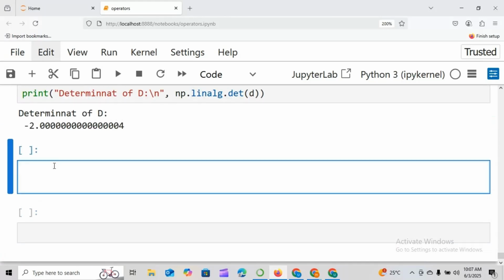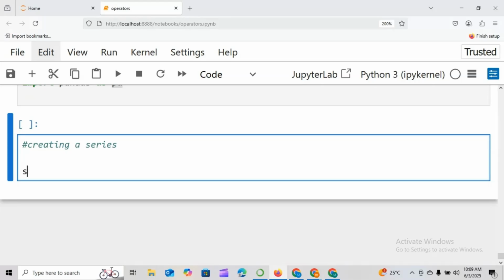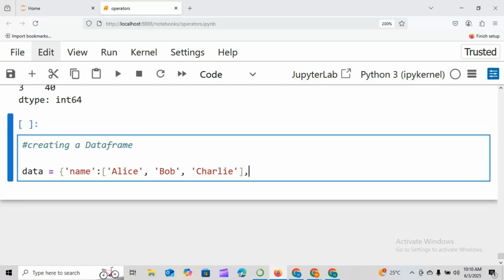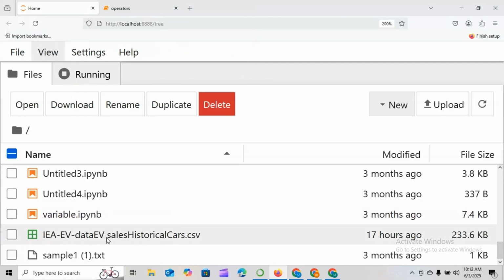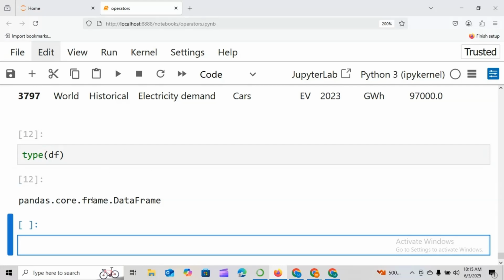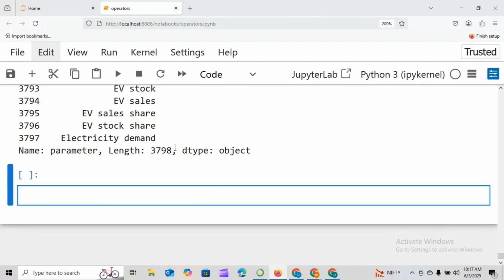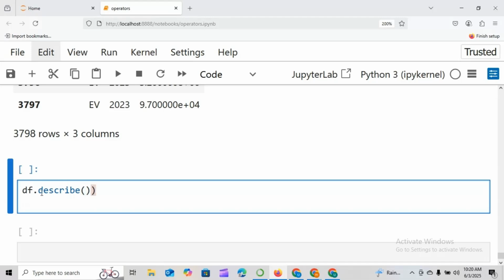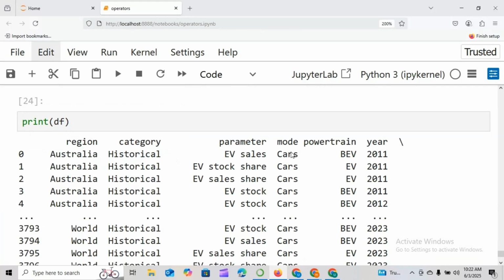Day 27 Python Series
📌 Day 27 - Python Series | Introduction to Pandas | Data Analysis with Python
Welcome to Day 27 of our 30-day Python series! 🎉
In today's session, we're diving into Pandas, one of the most powerful and widely-used libraries for data analysis and manipulation in Python.

🔍 What you'll learn today:
✅ Series and DataFrame concepts
✅ Reading data using Pandas
✅ Basic operations for exploring and analyzing data
✅ Real-world applications of Pandas in data science

Pandas is an essential tool for anyone working with data – from beginners to professionals. By the end of this video, you’ll be able to confidently load, manipulate, and analyze datasets using Pandas.

📂 Don't forget to download the dataset and follow along with the practical examples.